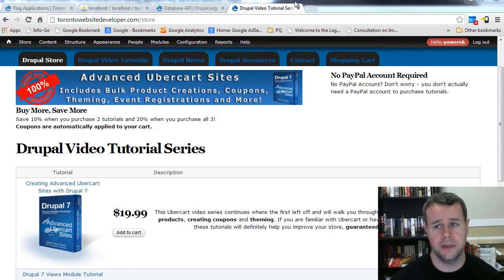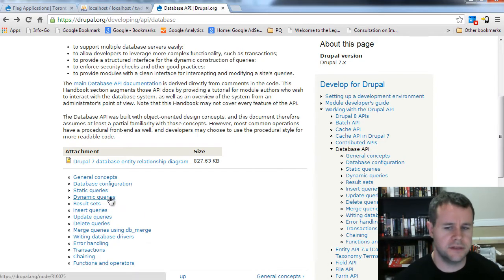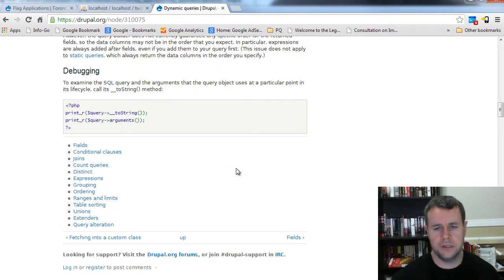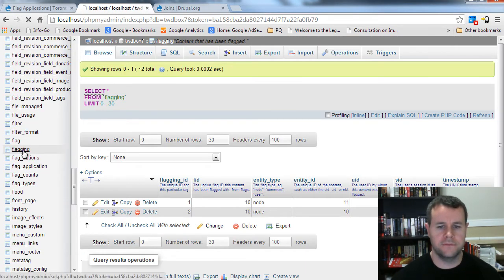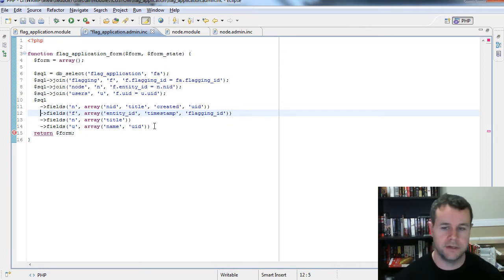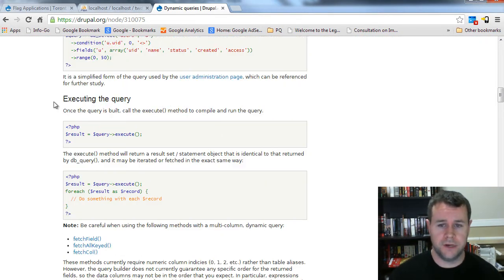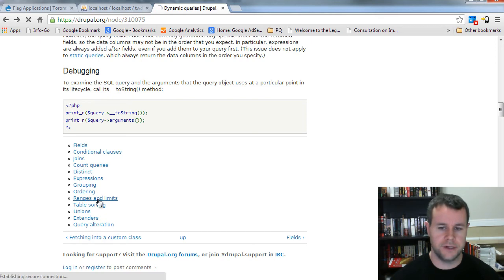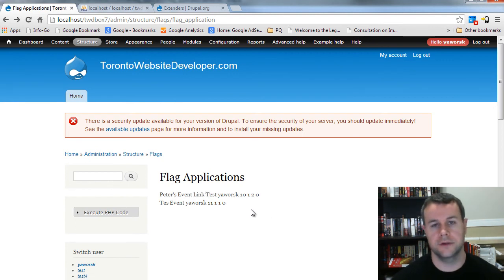Drupal 7 Module Development Tutorial #6 - Querying the Database with DB_SELECT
#1 Drupal Development Book

to purchase drupal video tutorials.

In this six drupal video tutorial, I show you how we can get information from the database using db_select. To do so, we need to build a query using the Drupal database API. We do so by starting with a simple db_select call, followed by joining our tables. Then we add our fields, order our results and finish it all off by  extending the query to use a pager.